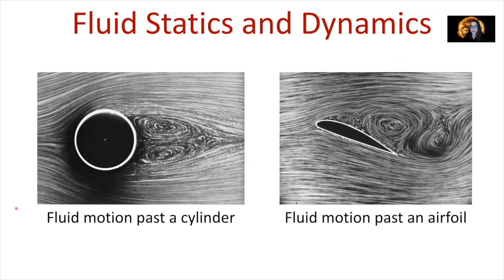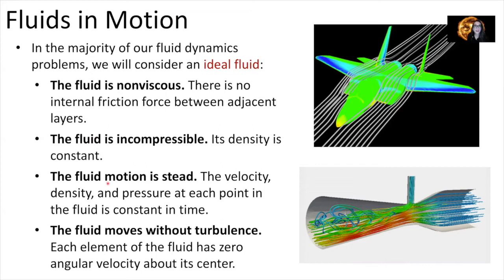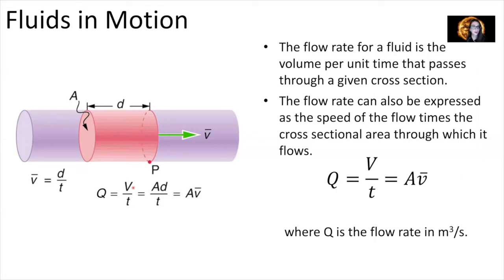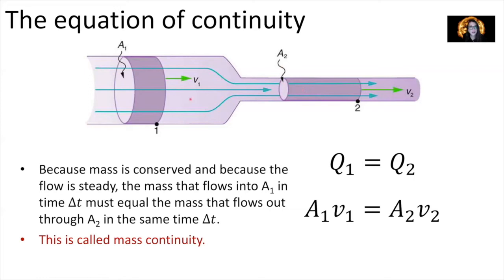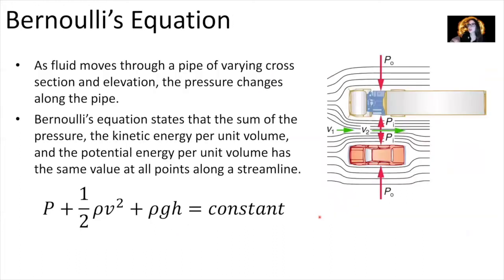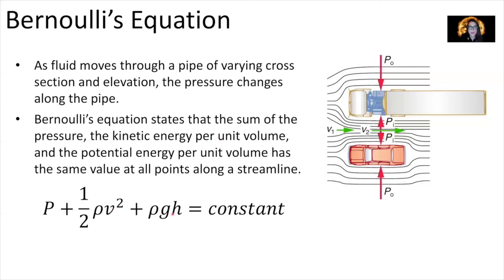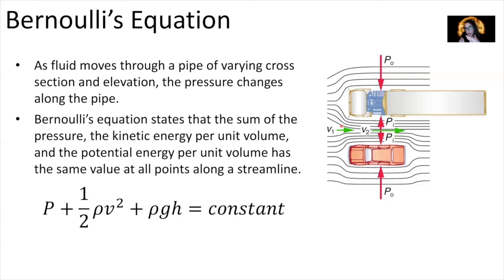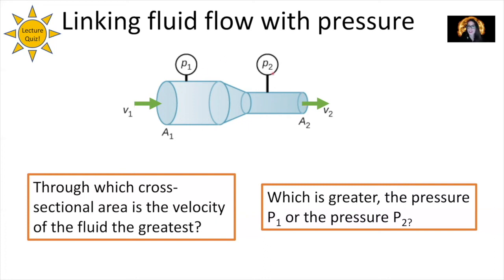Week 12 PHY 221 - Just Mass Continuity and Bernoulli's Equation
This mini-lecture introduces the concept of mass continuity and Bernoulli's Equation. In the mini-lecture, we focus just on the concepts and do not solve any problems. This video is for Dr. Maria Weber's PHY 221 - Physics for the Life Sciences I course at Delta State University.